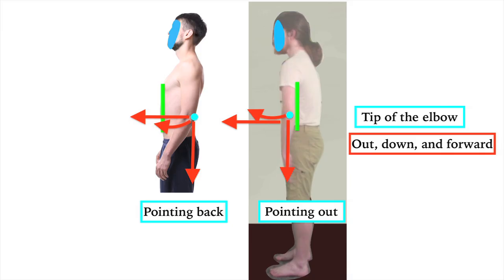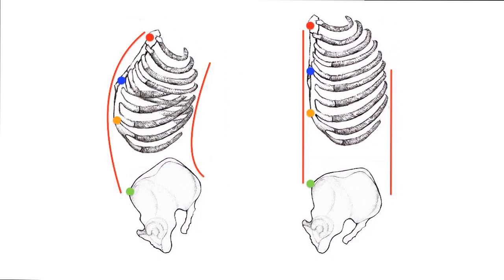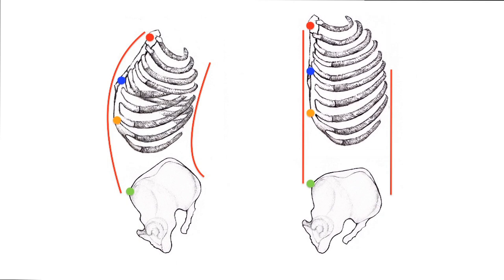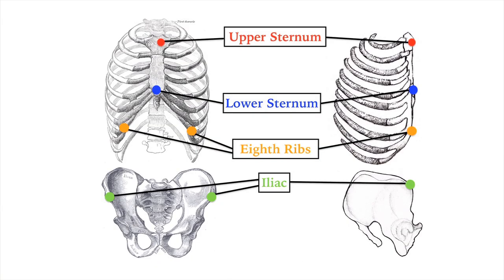How Do We Reason About Our Movements?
We use verbal directions as part of consciously controlling ourselves, but verbal directions exist in the context of a model.  In this video we examine how model-based reasoning can allow us to turn this murky, ethereal subject of controlling our movements into something we can reason about and speak about.  Having a clear and accurate model allows us to understand the verbal directions we're using and assess our implementation of them.

"The projection of continued, conscious orders, on the other hand, calls for a broad, reasoning attitude, so that the subject has not only a clear conception of the orders essential (“means-whereby“) for the correct performance of a particular movement, but he can also project these orders in their right relationship one to another, the co-ordinated series of orders resulting in a co-ordinated use of the organism."

F.M. Alexander